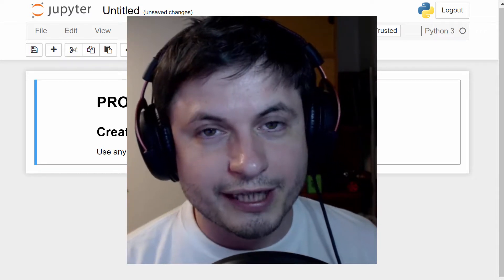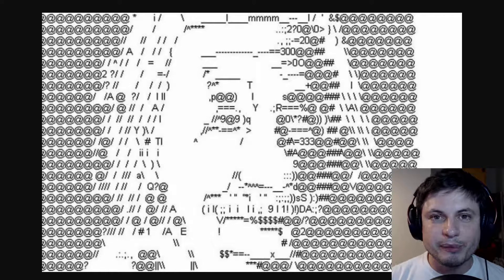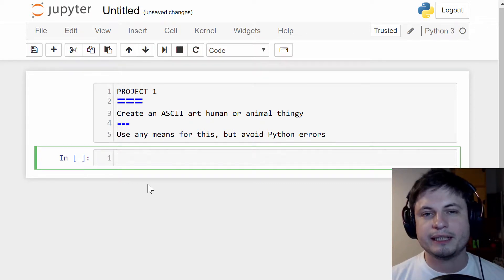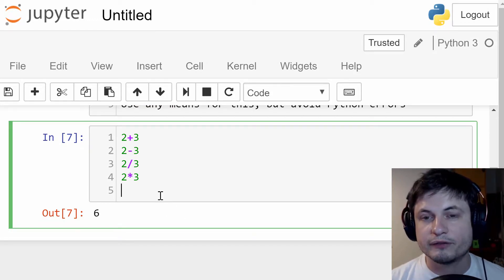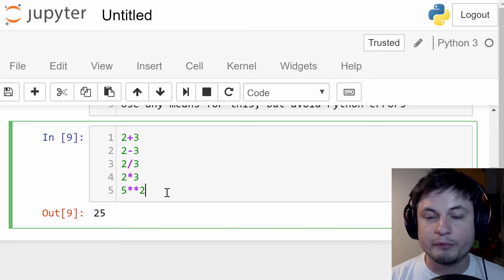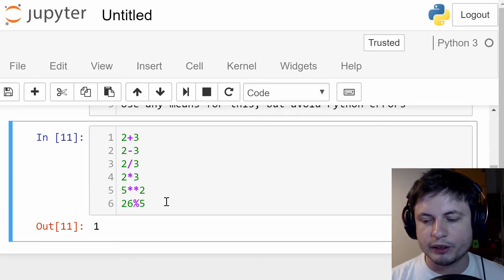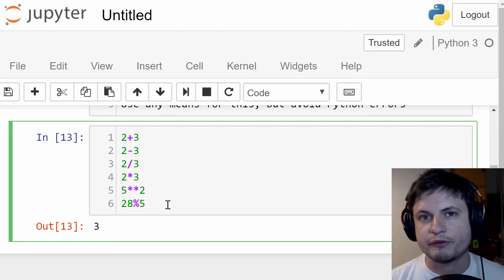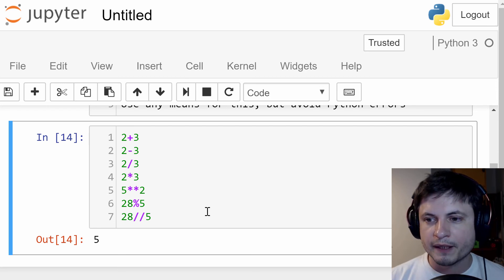Python Tutorial #3 - Basic Math Operators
Hello and welcome to my programming and technology channel.

In this video we are going to learn about basic math operations in Python.

PROJECT 1:
This is an optional assignment for this part of the tutorial.
Your job is to try to create a simply Python code that will create any animal, create or person in ASCII art. ASCII art examples:
This does not have to be complex and could be just a few lines long. The solution to this will be posted in the a video.